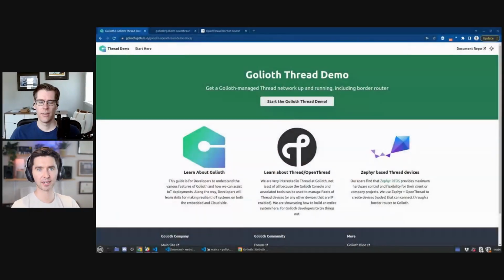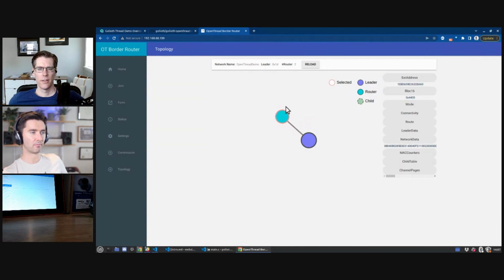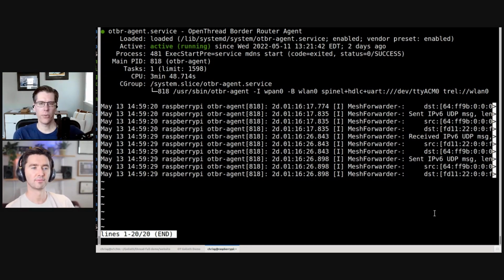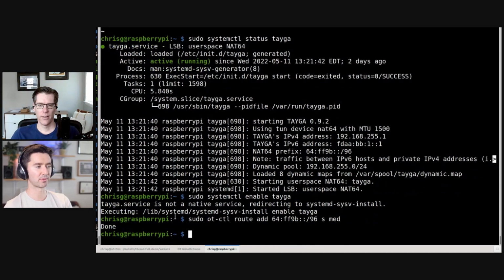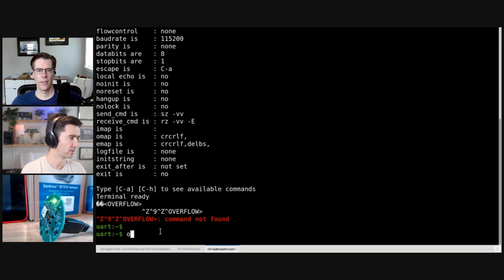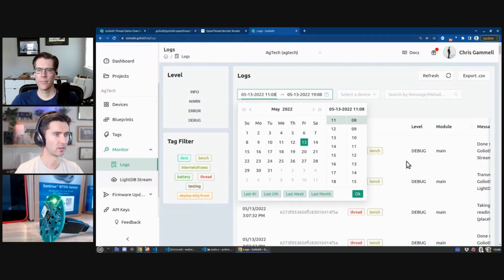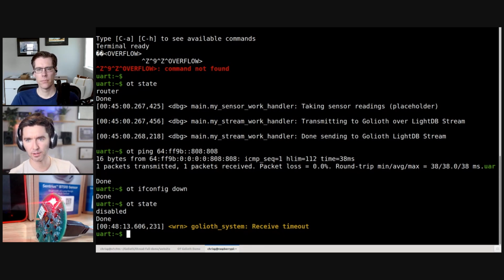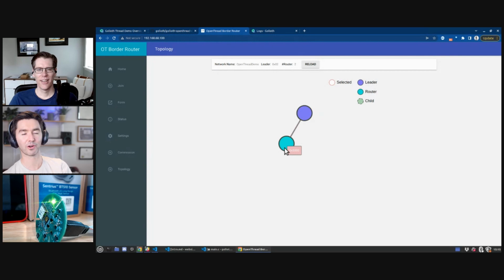Build a customized Thread network using off-the-shelf components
In this video, (and blog, tutorial site, and repo), we show you how you can build a network of small, power efficient devices that can mesh and send data back to the internet.

We cover how to build and troubleshoot an OpenThread Border Router (OTBR) using a Raspberry Pi and an nRF52840 dongle. Then we show how to write custom firmware using Zephyr, OpenThread, and the Golioth Zephyr SDK to send data to and from the Golioth servers over a Thread mesh network. Golioth provides CoAP endpoints which easily talk to your node devices and can control the devices remotely. All features of Golioth are available on devices connecting over a Thread Network because they are IPv6 based devices.

0:00 Overview about Thread and OpenThread (and how it relates to Matter)
1:55 The layers of Thread Networks
2:55 A Thread/OpenThread demo
5:30 Looking at a custom Thread network
6:30 How to troubleshoot a custom Thread network on the OTBR
9:30 Understanding how packets are forwarded from IPv6 to IPv4
12:00 Testing IPv6 connection on OTBR
13:40 Adding commands to Thread node using a shell
14:40 Troubleshooting the custom Thread node
17:00 Seeing data arrive on Golioth servers
18:00 Showing how to reconnect the Thread node after service loss
23:55 Summary of what was shown in the video